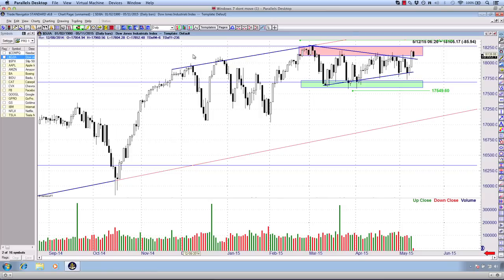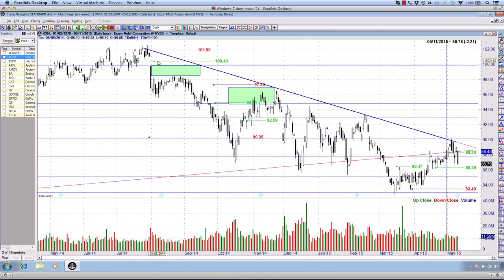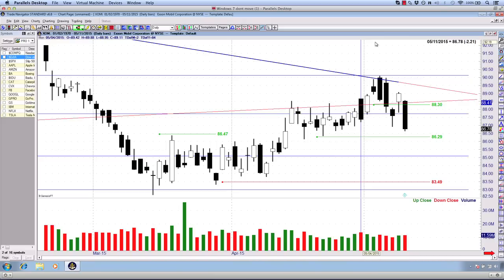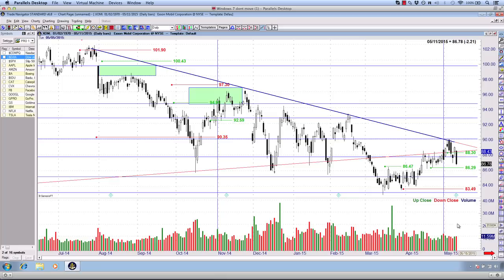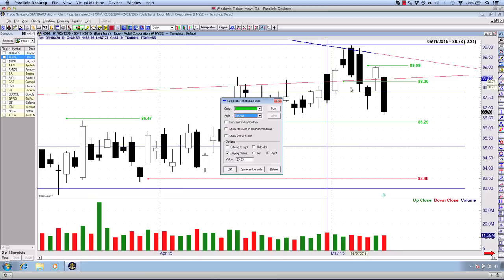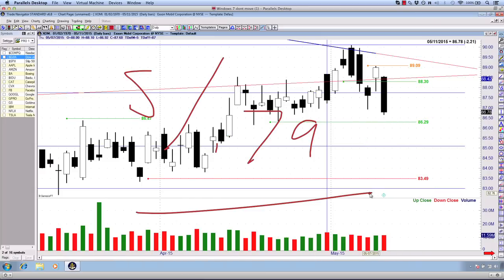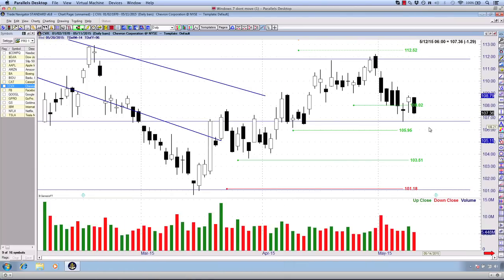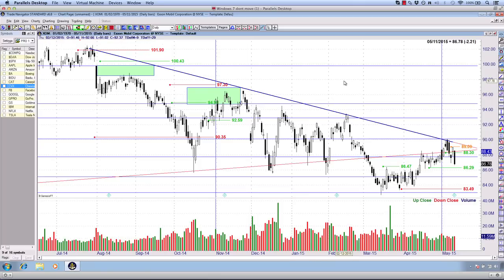6:1 REWARD:RISK $XOM Trade Update (4 Days Later). Exxon Mobil